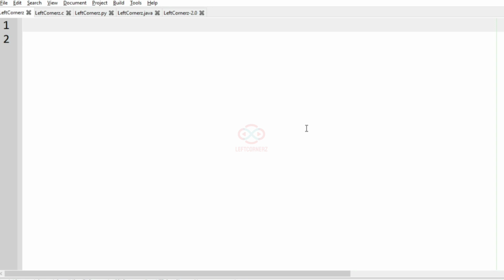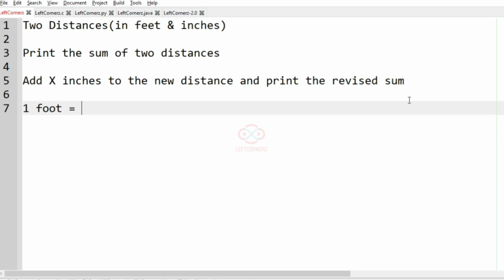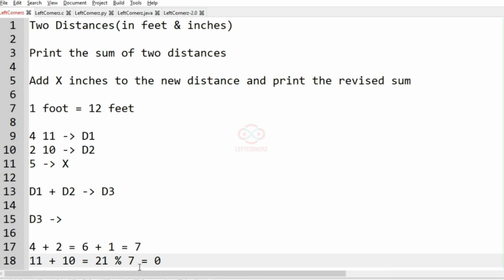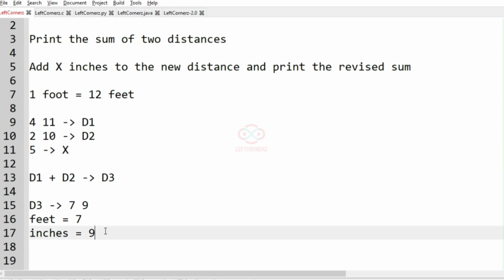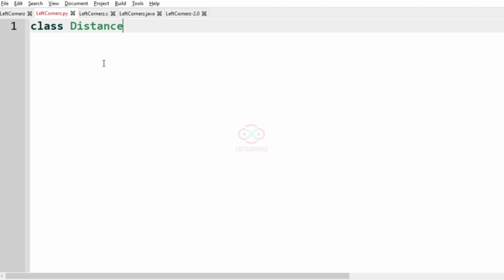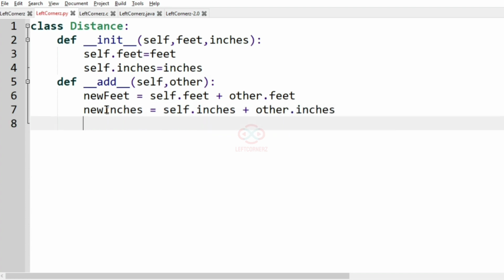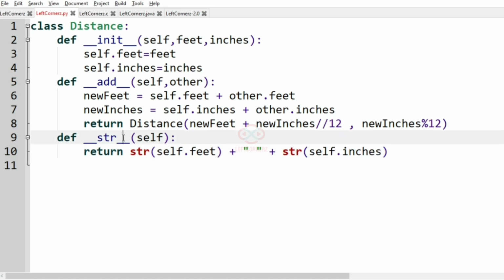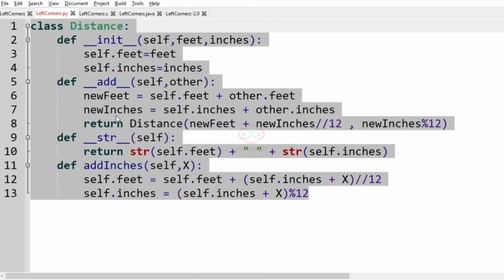define class distance(30-06-2021) | skillrack daily challenge